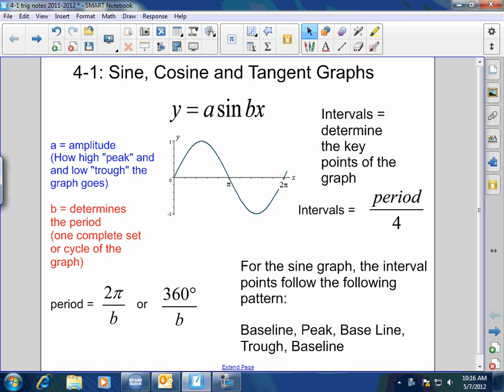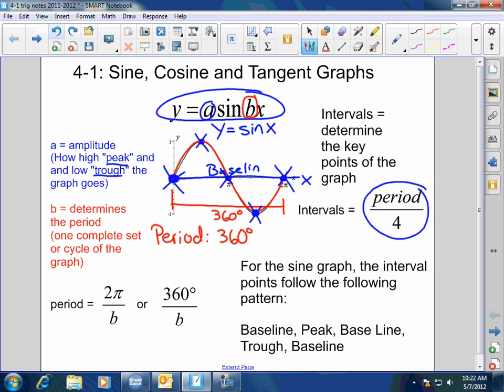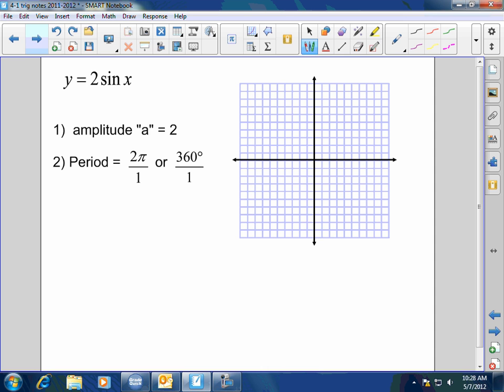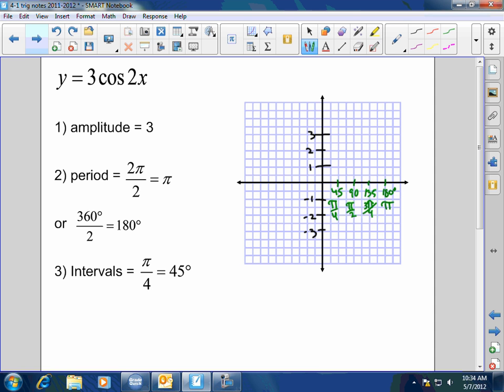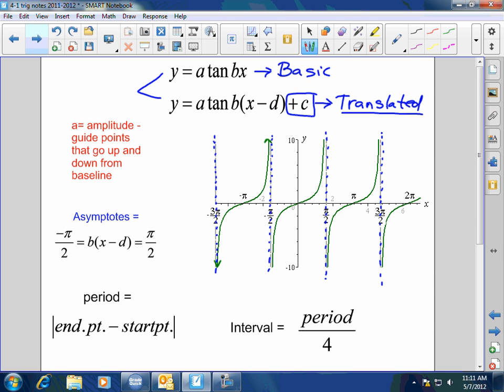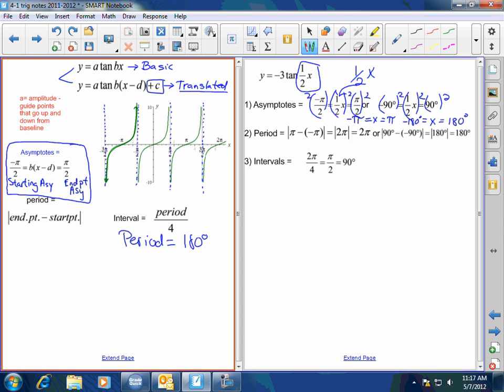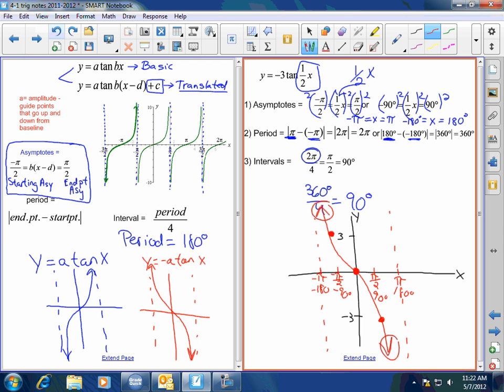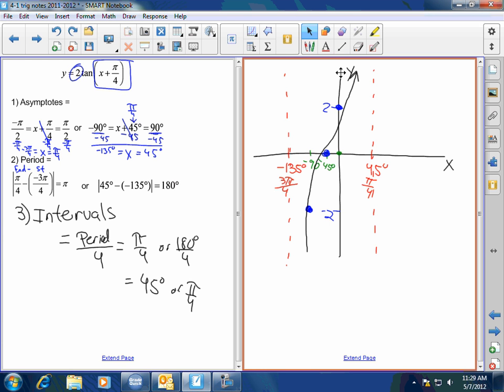How to Graph Sine, Cosine, and Tangent Functions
Trig 4-1 lesson notes sin-cos-tan graphs lesson video